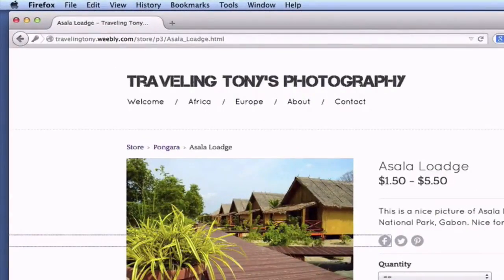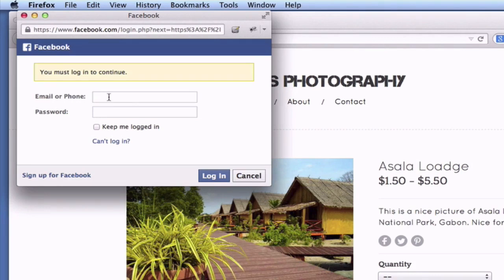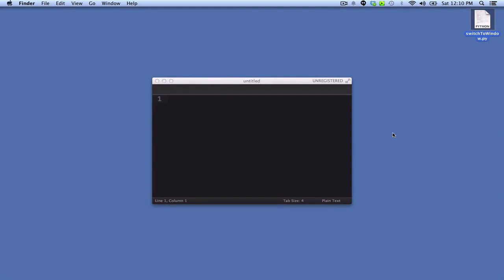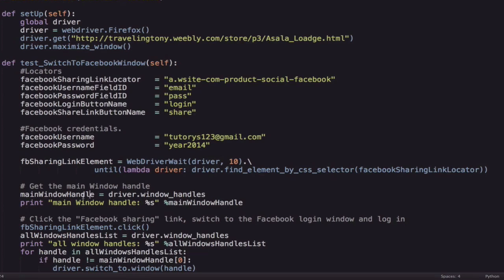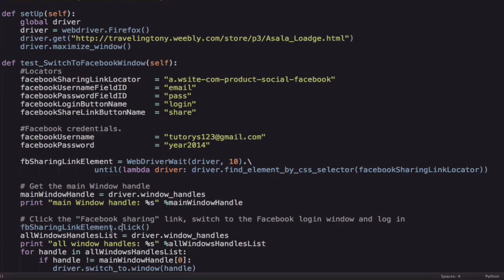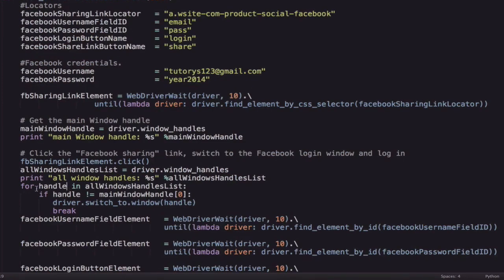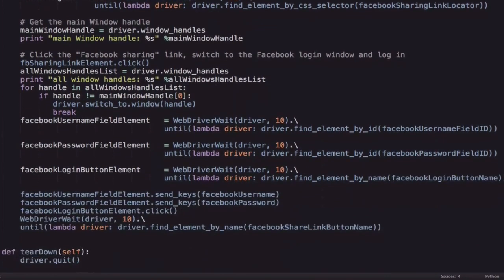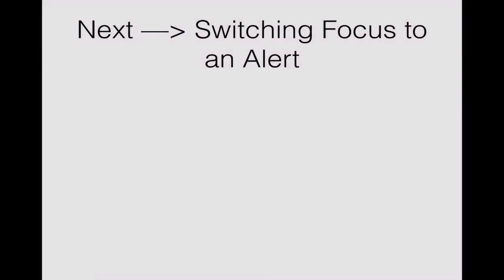Selenium Python language- Switching Focus to a Window